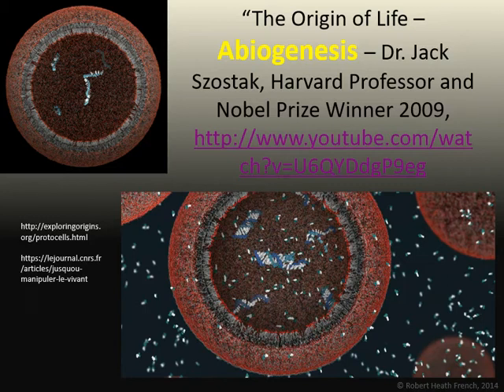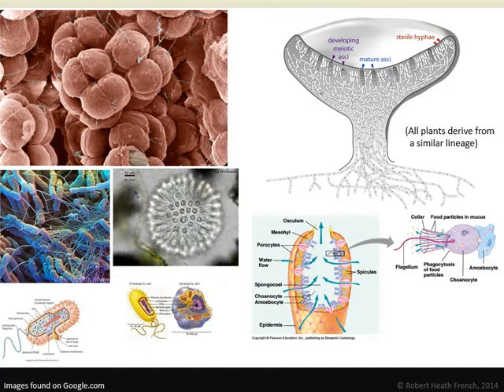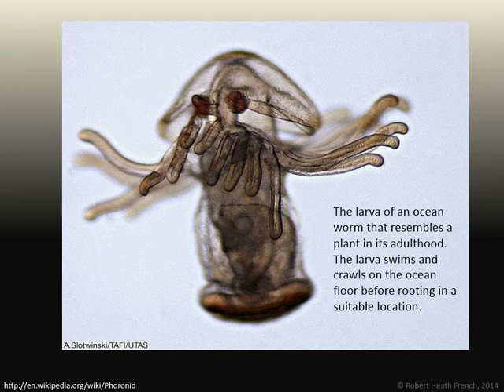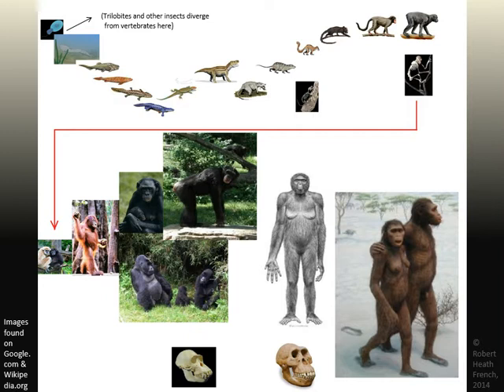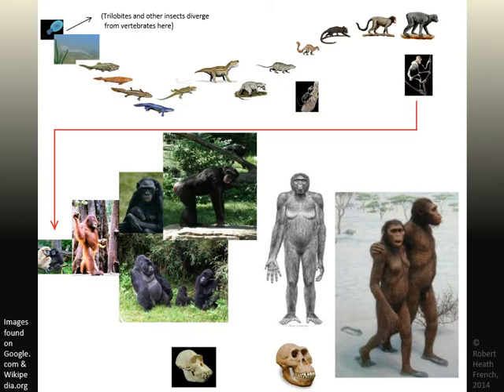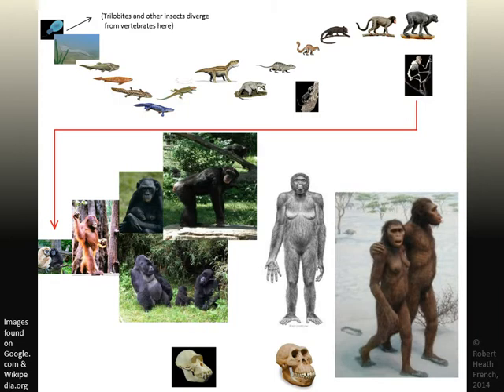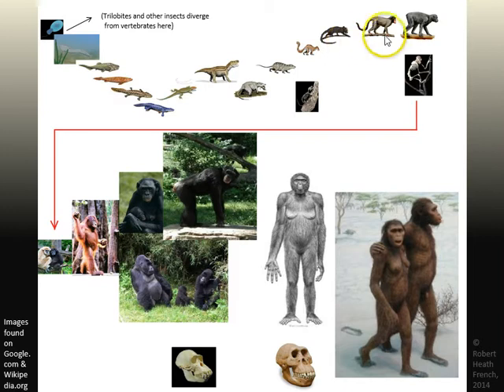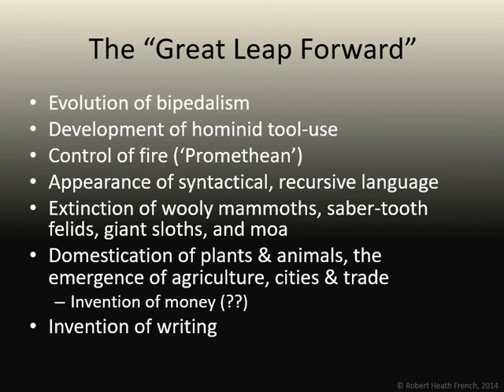Philosophy Lecture Series, Video 7: Evolutionary Theory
A lecture series developed by Robert French, MA-University of North Texas, introducing the history of philosophy, thought, ideas, and religion using open sourced materials.